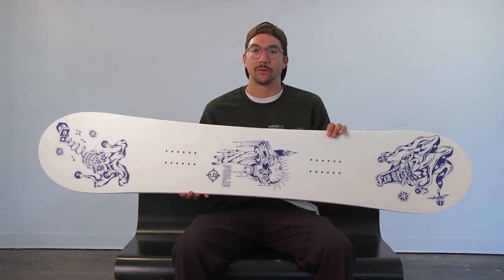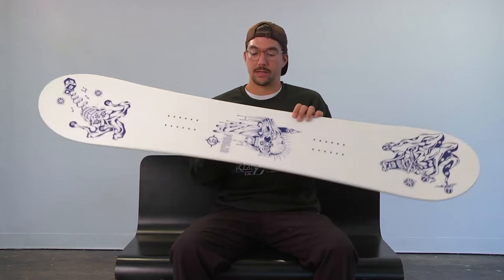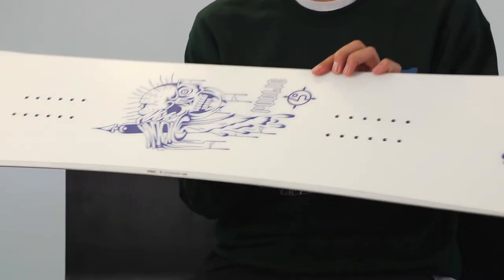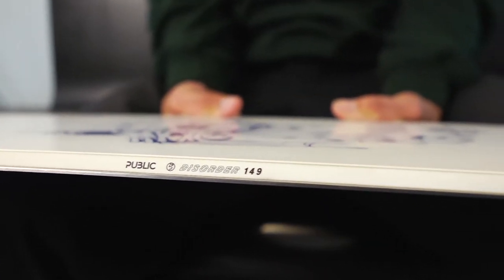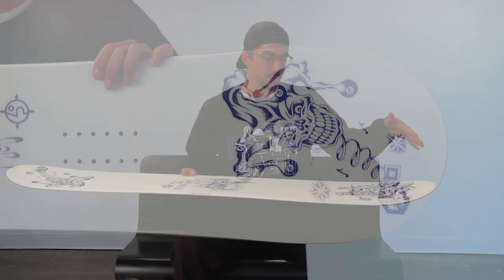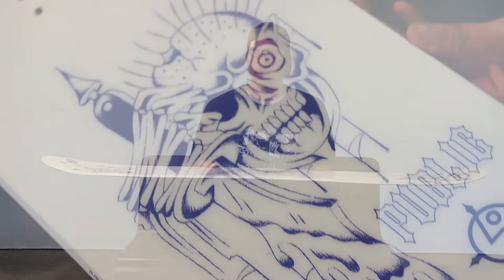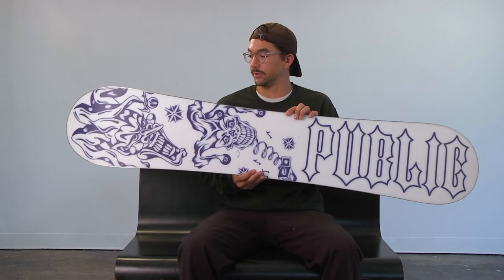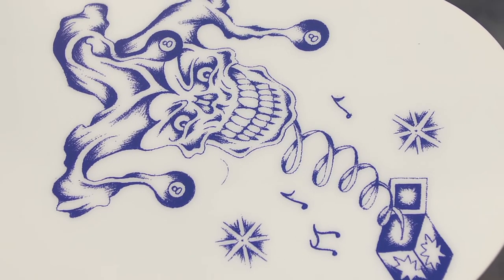PUBLIC Disorder 20 /21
20 / 21 PUBLIC Disorder